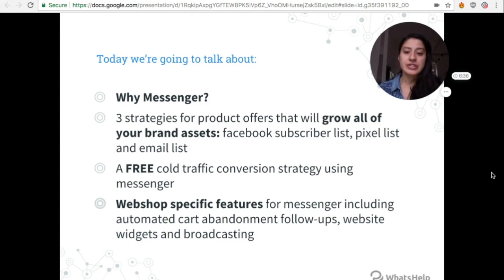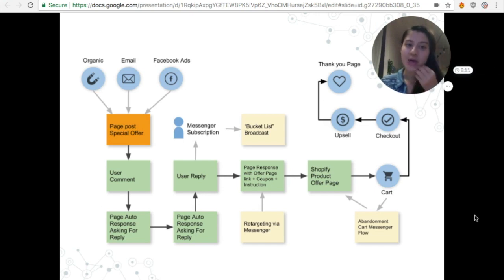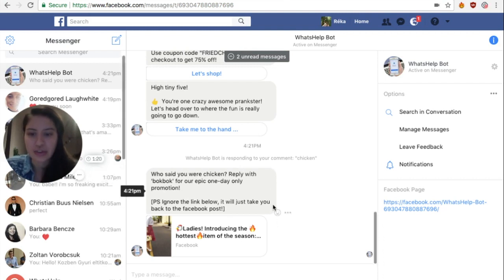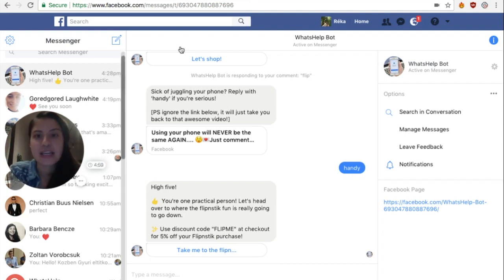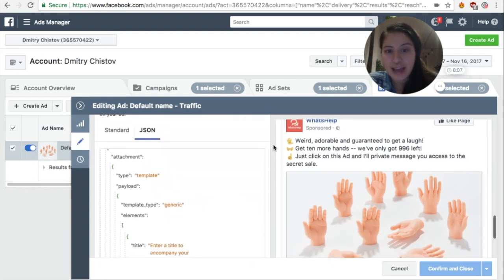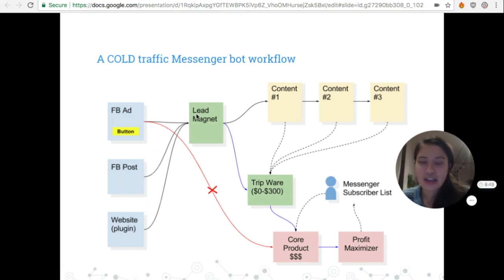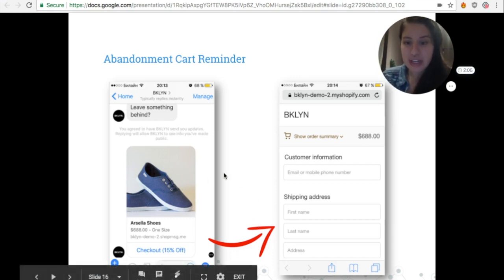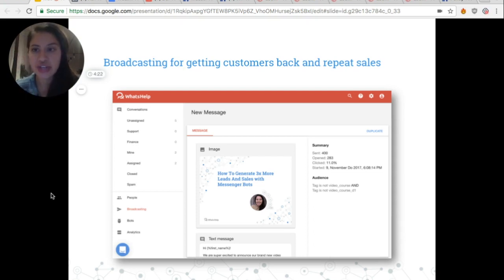How To Use Messenger Marketing to Skyrocket Your eCommerce Business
Learn the best 3 Messenger Marketing strategies for Shopify online stores to generate more sales. Try it now